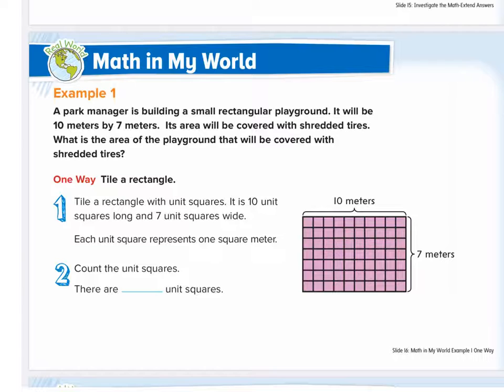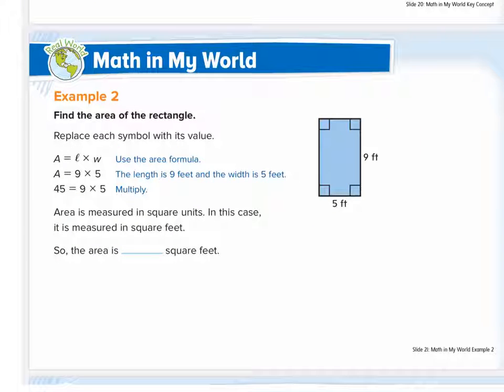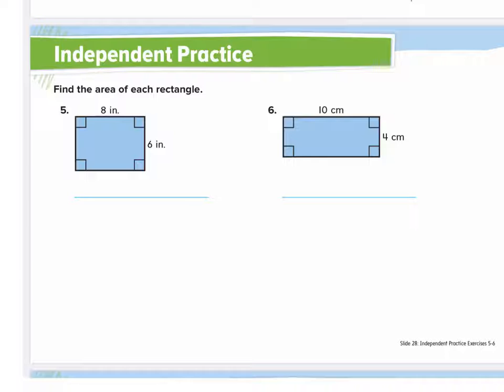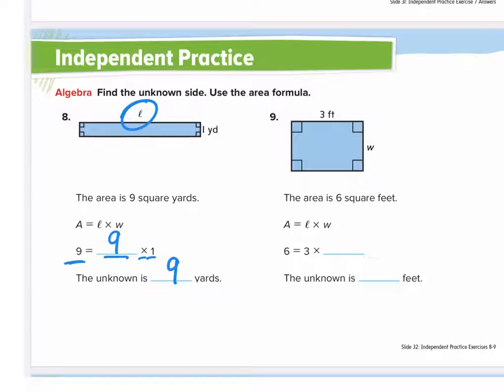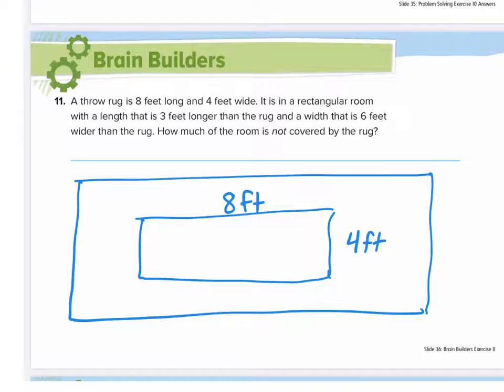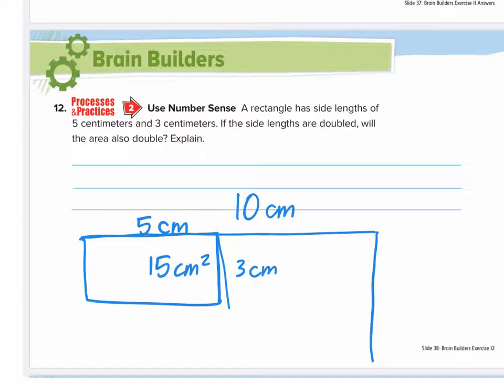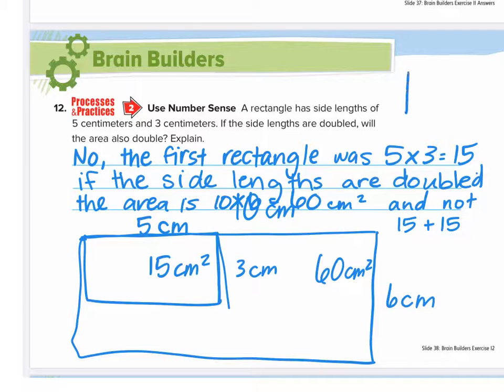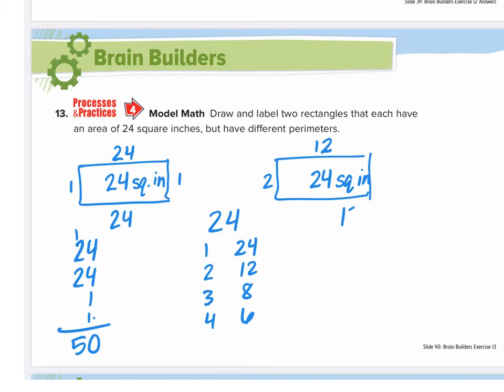Chapter 13 Lesson 6 Area of Rectangles